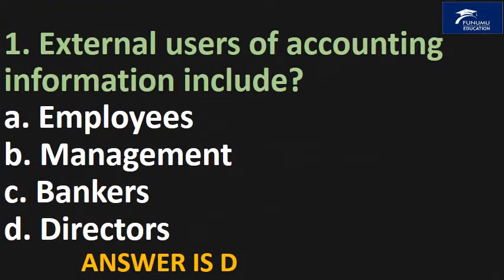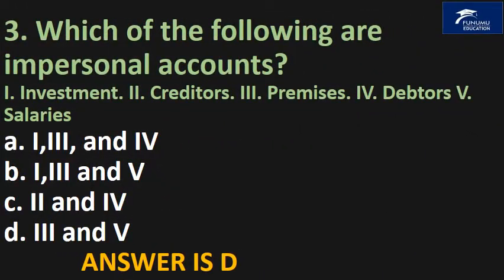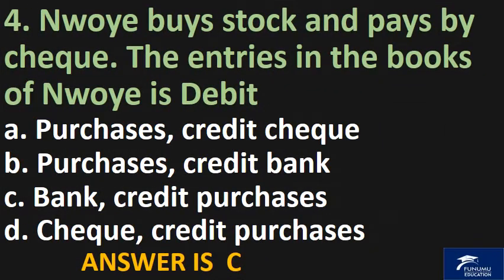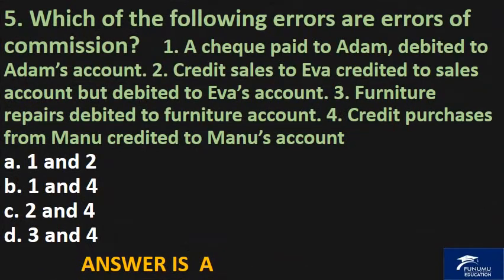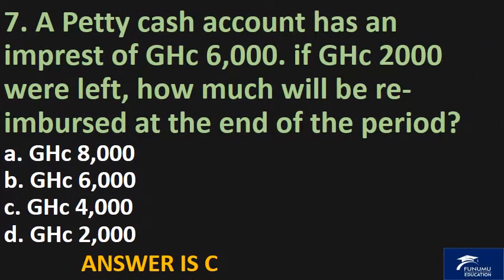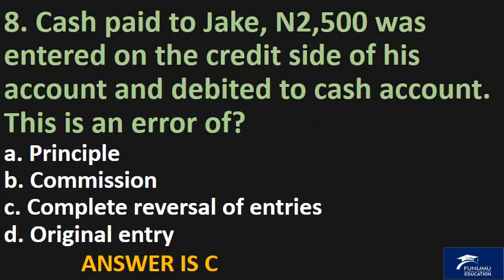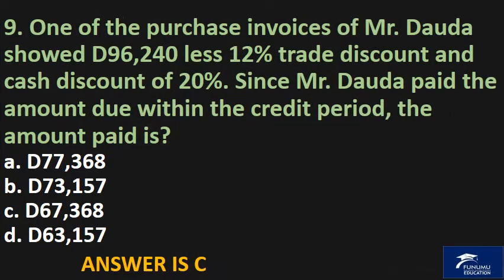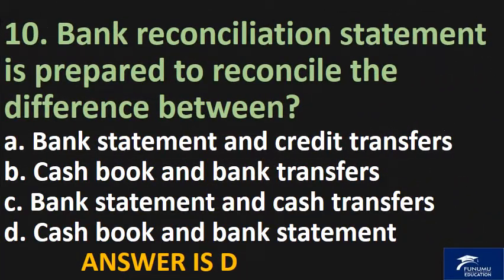WAEC 2016, PAST QUESTION AND ANSWERS, ACCOUNTS, Part 1 of 5, Funumu.com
This is principles of Accounts, Waec 2016 past question and answers on video for easy study and preparation for exams
We have put thousands of past questions and answers on video for students to learn faster, easier and smarter
We also have current affairs in the form of question and answers

is the website to connect